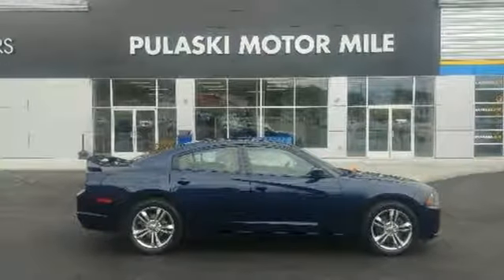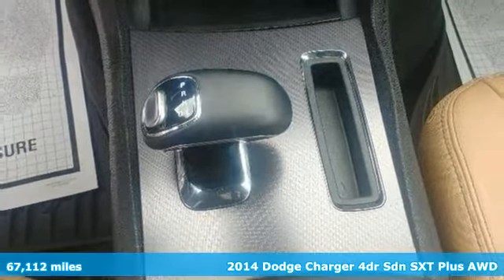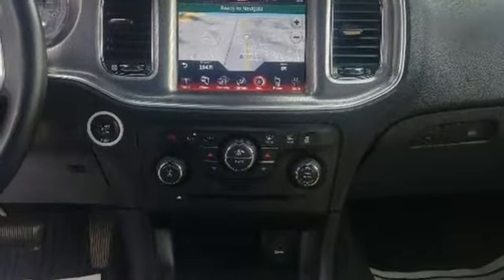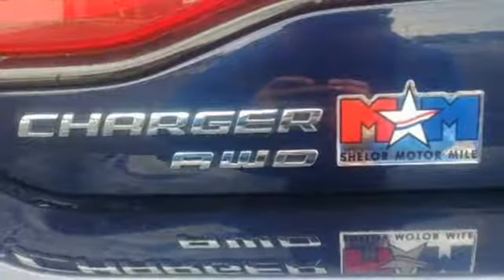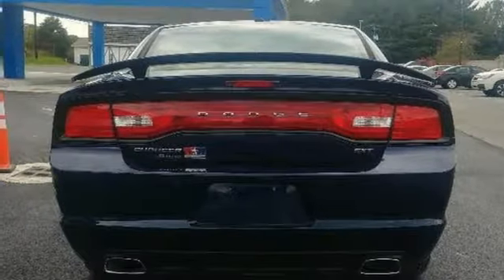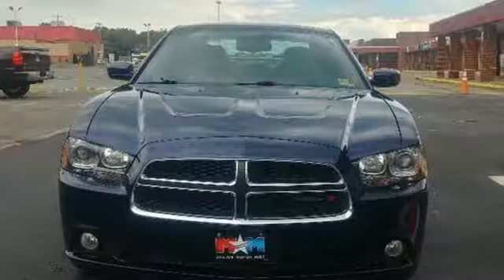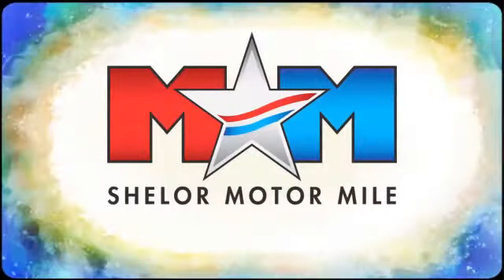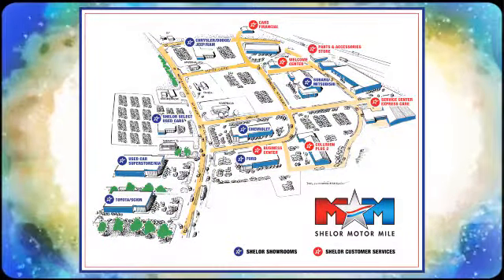Used 2014 Dodge Charger Christiansburg VA Blacksburg, VA TY190080BB - SOLD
Year: 2014
Make: Dodge
Model: Charger
Trim: 4dr Sdn SXT Plus AWD
Engine: 3.6L V6 Cylinder Engine
Transmission: 8-Speed A/T
Color: Jazz Blue Pearlcoat
Interior: Tan/Black
Mileage: 67112
Stock #: TY190080BB
VIN: 2C3CDXJG4EH103130
Great Shape. NAV, Heated Seats, Premium Sound System, All Wheel Drive, Remote Engine Start, Dual Zone A/C, Bluetooth, iPod/MP3 Input, Alloy Wheels, DRIVER CONVENIENCE GROUP, DRIVER CONFIDENCE GROUP (AJG), New Tires AND MORE!br /br /KEY FEATURES INCLUDEbr /All Wheel Drive, Heated Driver Seat, Premium Sound System, iPod/MP3 Input, Bluetooth, Aluminum Wheels, Remote Engine Start, Dual Zone A/C, Heated Seats Satellite Radio, Keyless Entry, Remote Trunk Release, Steering Wheel Controls, Child Safety Locks. br /br /OPTION PACKAGESbr /QUICK ORDER PACKAGE 28J SXT PLUS Engine: 3.6L V6 24V VVT, Transmission: 8-Speed Automatic (845RE), SXT Badge, Power Driver & Passenger 4-Way Lumbar Adjust, Heated 2nd Row Seats, Driver/Passenger Lower LED Lamps, Heated Steering Wheel, Power Front Driver/Passenger Seats, Front Overhead LED Lighting, Security Alarm, DRIVER CONFIDENCE GROUP (AJG) Bi-Functional HID Projector SRT Headlamps, Auto High Beam Headlamp Control, CHMSL Lamp, Rain Sensitive Windshield Wipers, Power Heated Mirrors w/Man F/Away (GTL), Power HTD Memory Mirrors w/Manual Fold-Away, Exterior Mirrors Courtesy Lamps, ParkView Rear Back-Up Camera, Auto Dim Exterior Driver Mirror, ParkSense Rear Park Assist System, Auto Adjust In Reverse Exterior Mirrors, Radio/Driver Seat/Mirrors Memory, Blind Spot & Cross Path Detection, NAVIGATION/REAR BACK-UP CAMERA GROUP SIRIUSXM Travel Link, CHMSL Lamp, Garmin Navigation System, ParkView Rear Back-Up Camera, SIRIUSXM Traffic, Radio: Uconnect 8.4N CD/DVD/MP3/NAV, REAR BODYCOLOR SPOILER, DRIVER CONVENIENCE GROUP Power Tilt/Telescopic Steering Column, Auto Adjust In Reverse Exterior Mirrors, Radio/Driver Seat/Mirrors Memory, Power Adjustable Pedals w/Memory, Power Heated Memory Mirrors w/Manual Fold-Away, Auto Dim Exterior Driver Mirror, TRANSMISSION: 8-SPEED AUTOMATIC (845RE) (STD), ENGINE: 3.6L V6 24V VVT (STD). New Tires. br /br /.br / Chevrolet Ford Chrysler Dodge Jeep & Ram prices include current factory rebates and incentives some of which may require financing through the manufacturer and/or the customer must own/trade a certain make of vehicle. Residency restrictions apply see dealer for details and restrictions. All pricing and details are believed to be accurate but we do not warrant or guarantee such accuracy. The prices shown above may vary from region to region as will incentives and are subject to change. Tax DMV Fees & $597 processing fee are not included in vehicle prices shown and must be paid by the purchaser. Vehicle information is based off standard equipment and may vary from vehicle to vehicle. Call or email for complete vehicle specific information.